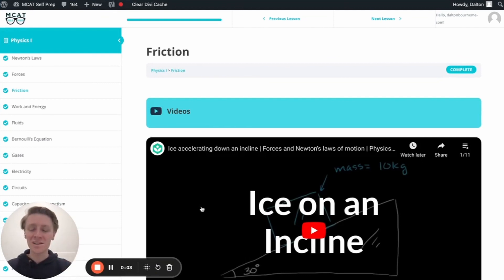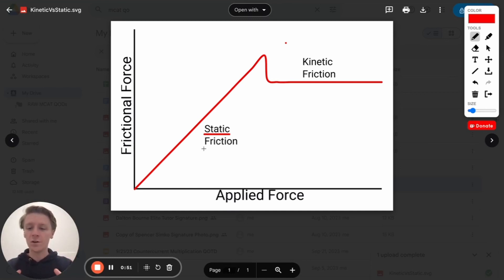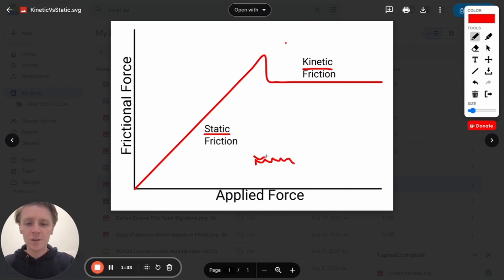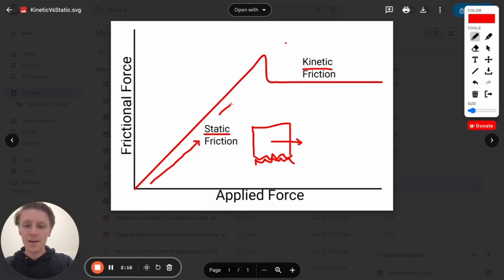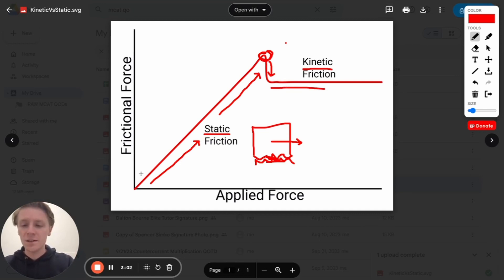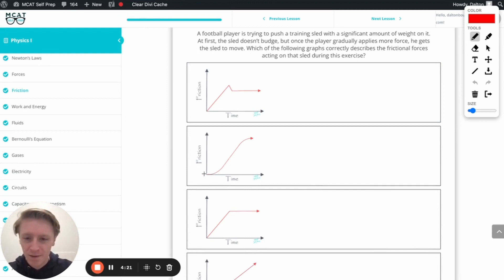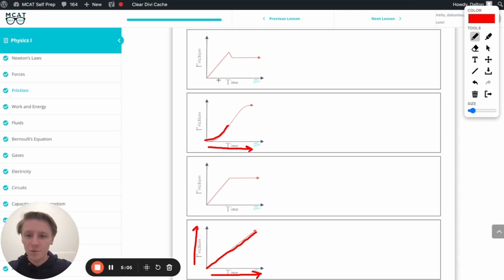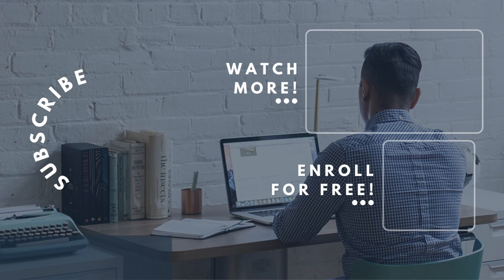MCAT Question of the Day: Friction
The Physics section of the MCAT often tests our understanding of forces--and friction is one of those fundamental forces that will come up. Improve your understanding of the different types of friction in today's MCAT Question of the Day.